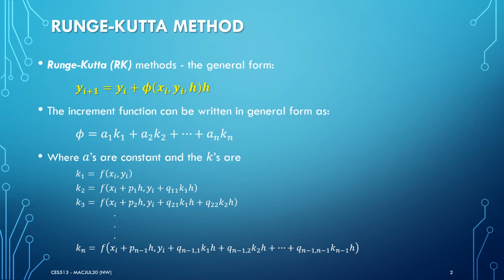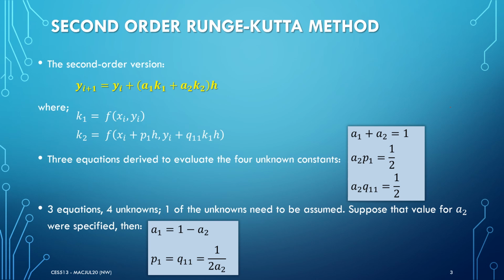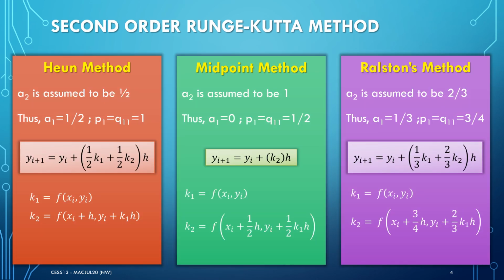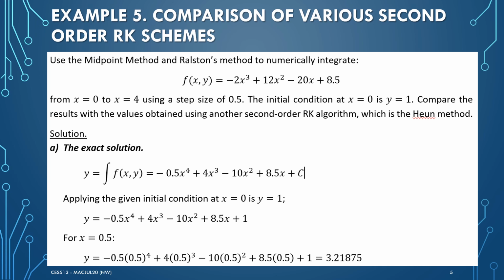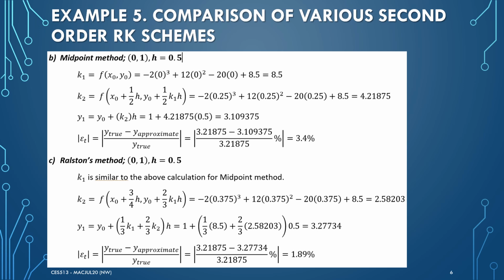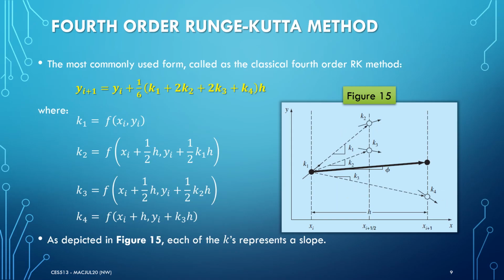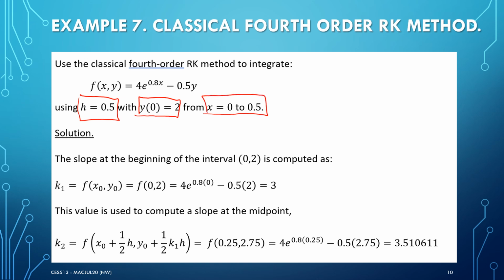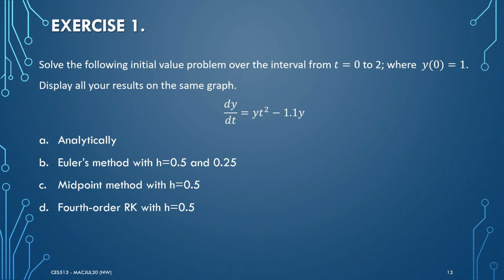CES513 Topic 4.2